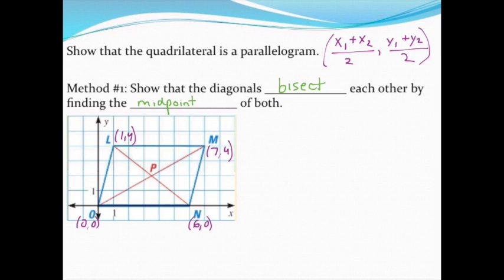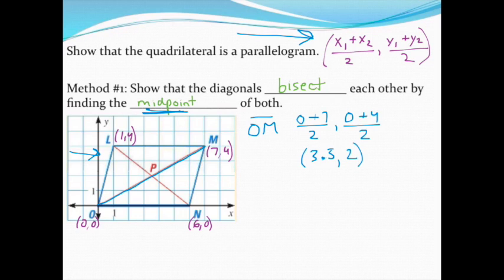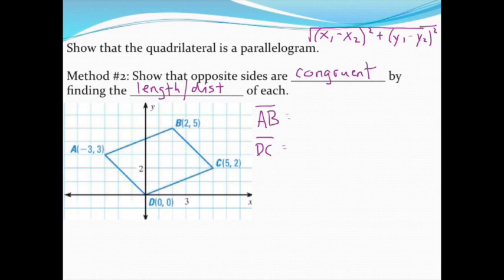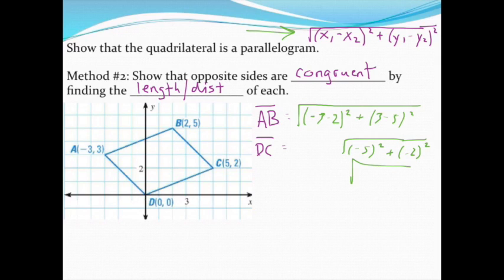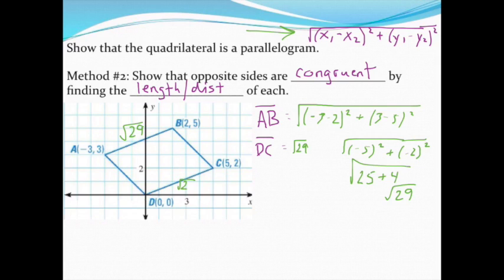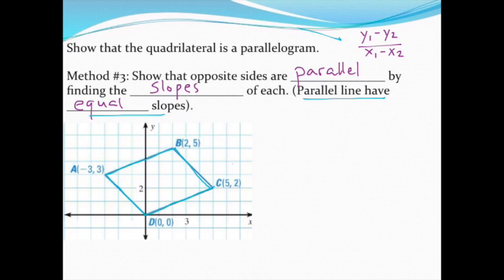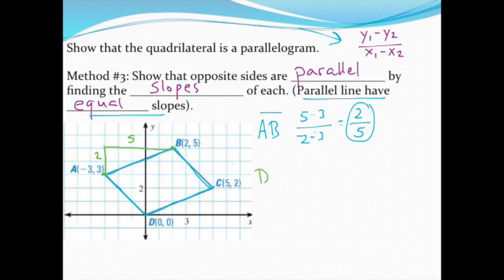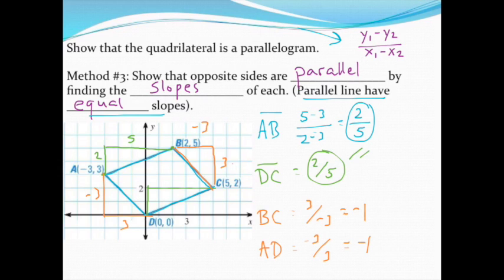Proving that a quadrilateral is a parallelogram using coordinate geometry